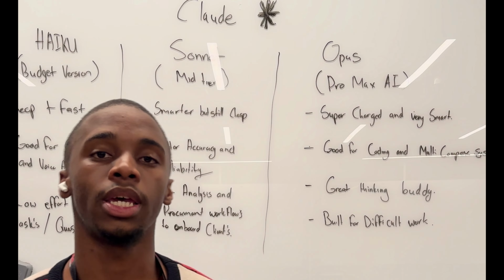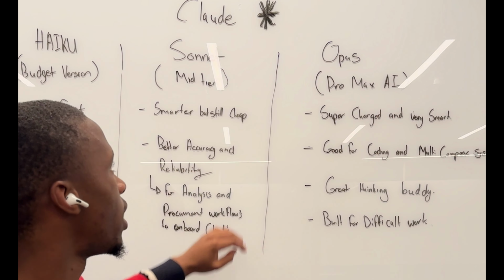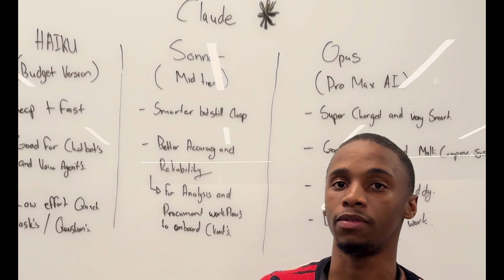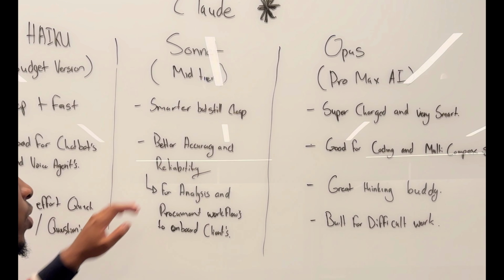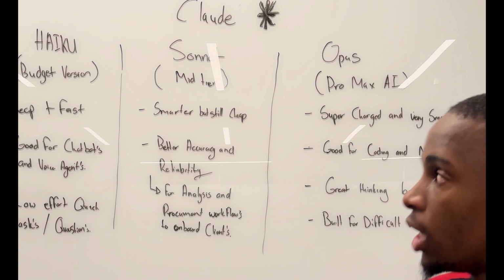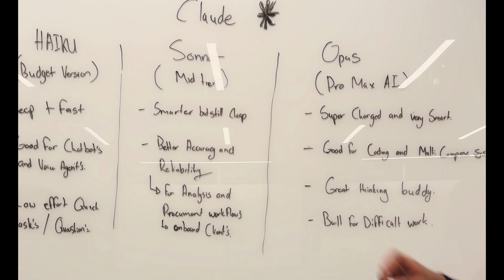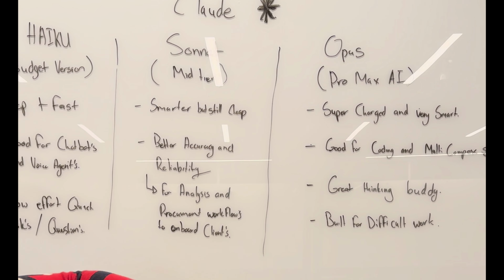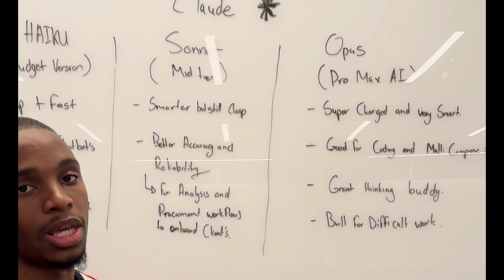Claude For Business Dummies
Want to work smarter with AI? In this video, we explore practical ideas you can use to improve your skills and results.

Get the free AI Task Guide: discover which AI tools to use for emails, content creation, research, design, productivity, and more.

After submitting the form, you’ll receive the free resource.